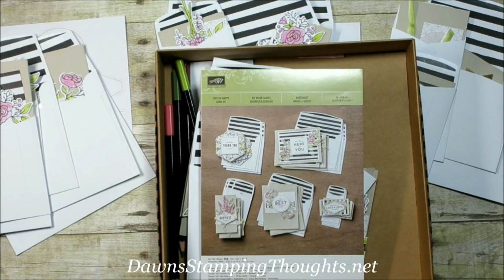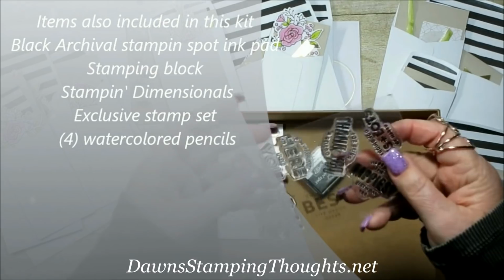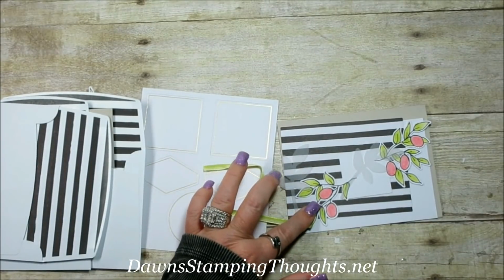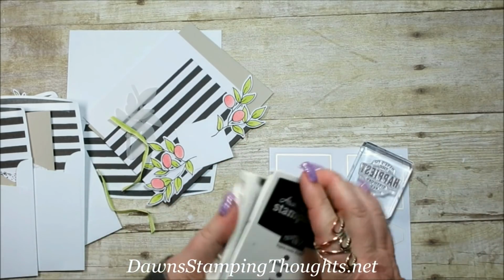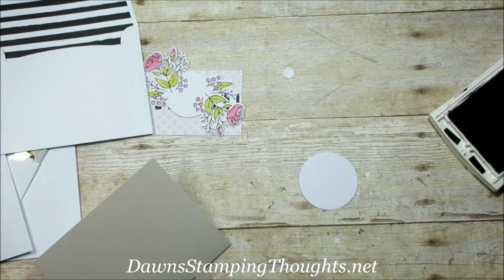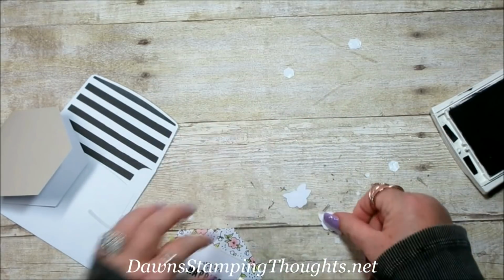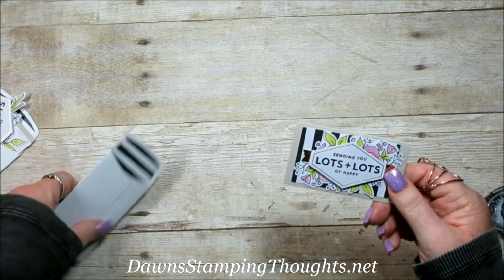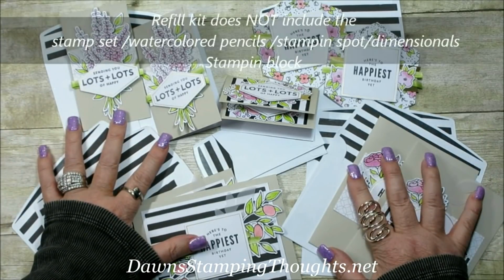Lots of Happy card kit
Today we will be making the Lots of Happy card kit